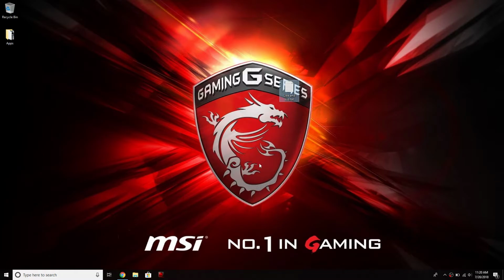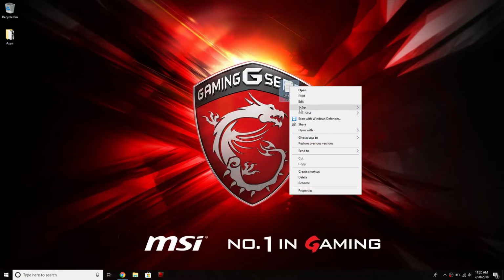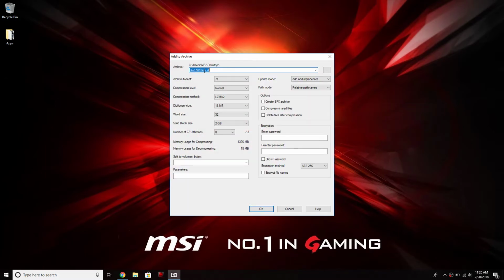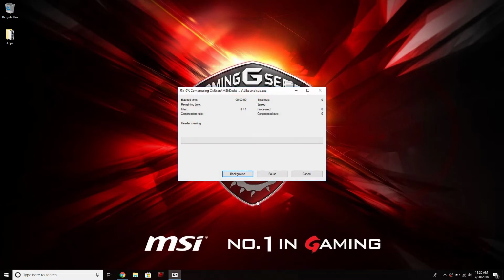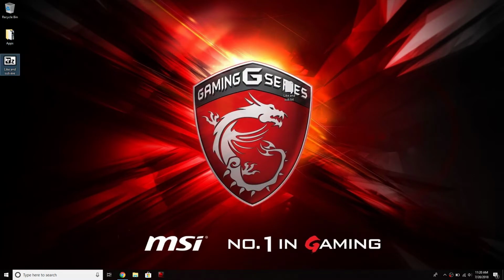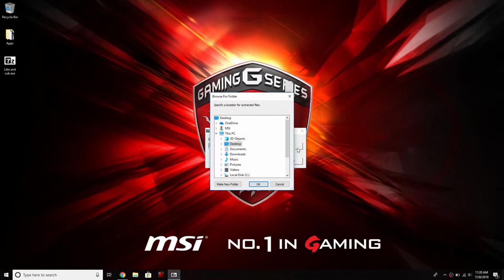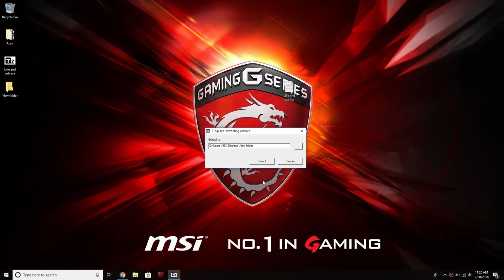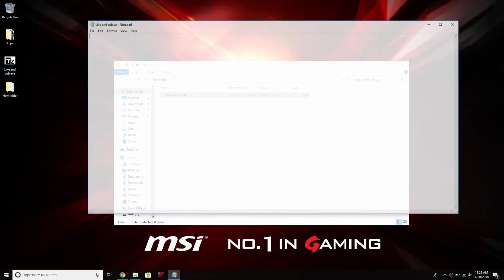How to make and installer using 7 zip